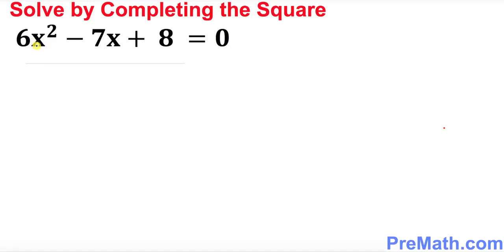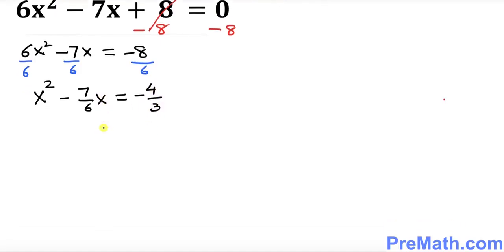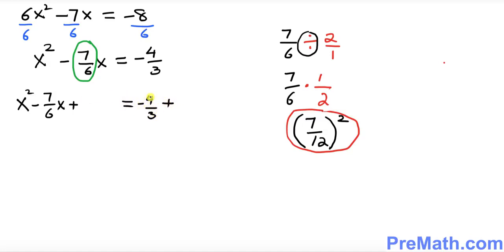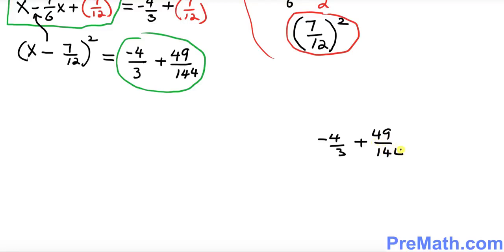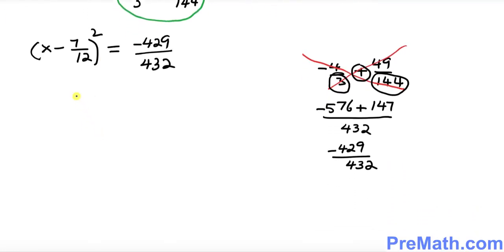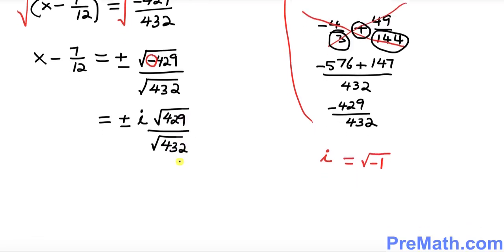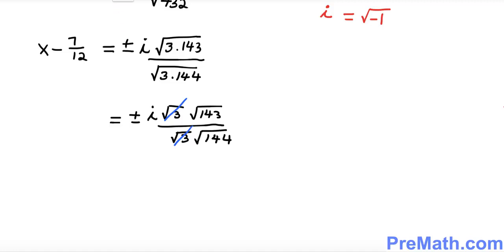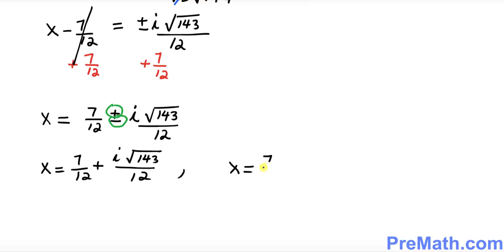Can you solve this Quadratic Equation by Completing Square ??